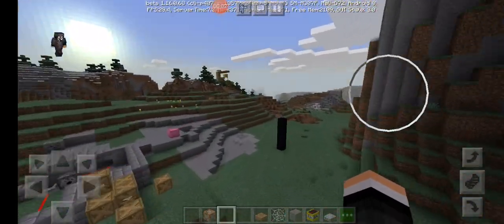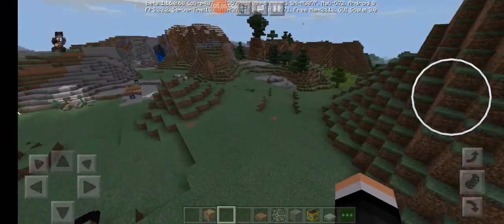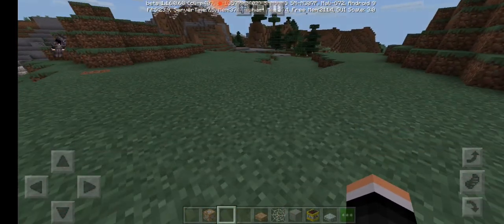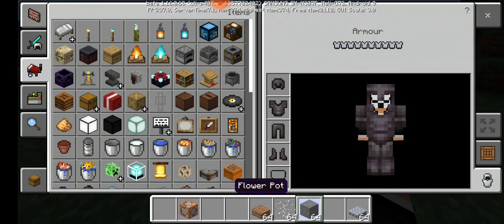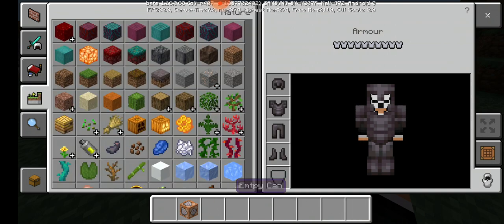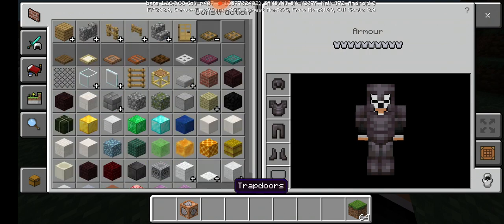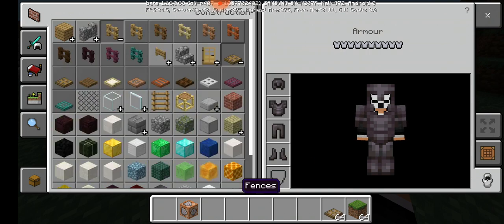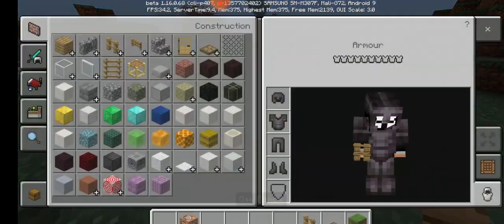How to make a simple bird cage 🐦